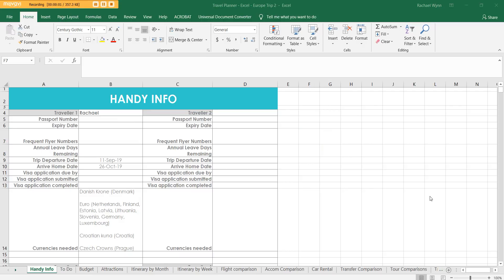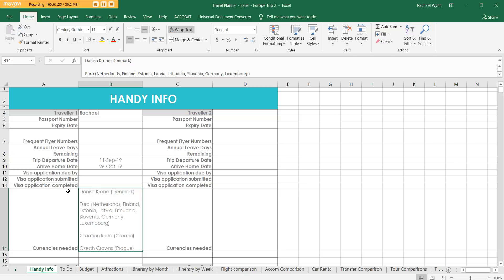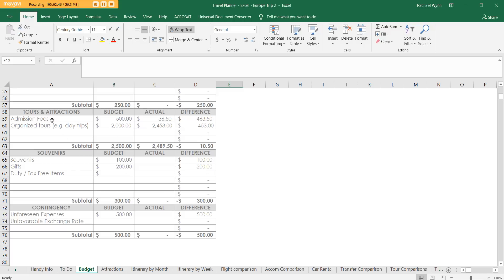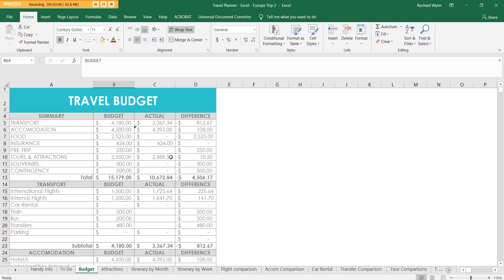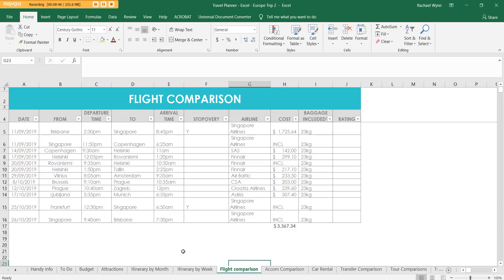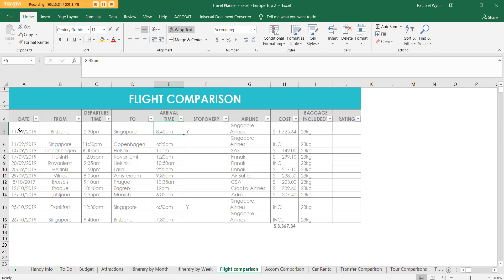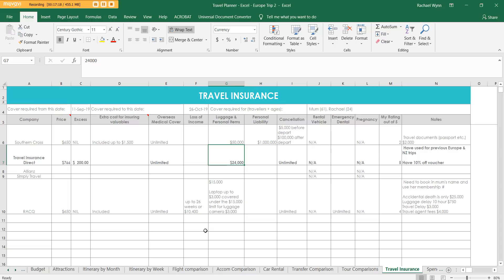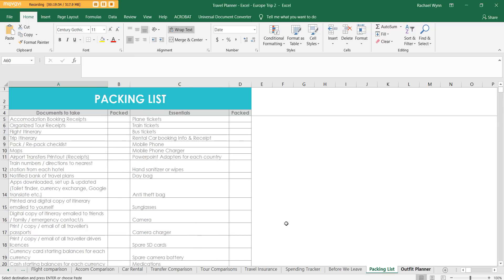How I use Excel to organize all my travel plans - research, itinerary, hotel, tours, bookings, lists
If you'd like a copy of my spreadsheets, they're available in my online shop Etsy shop

I use these Excel spreadsheets in conjunction with my Word template where I do all the detailed daily scheduled itinerary.